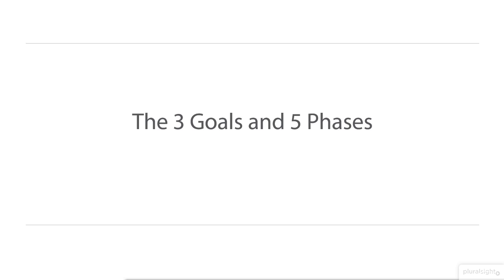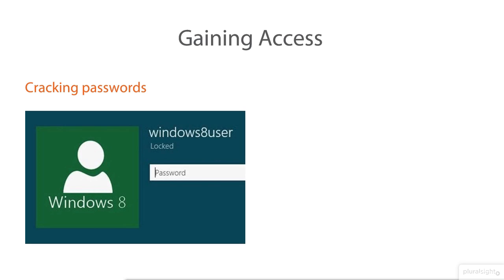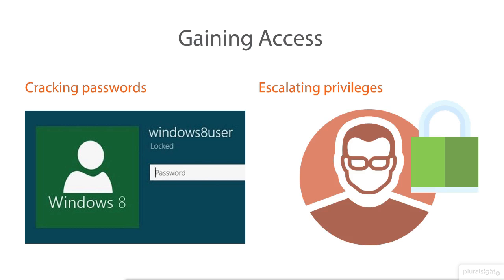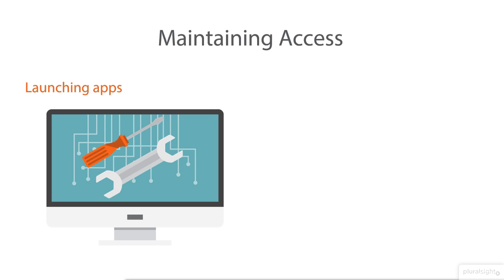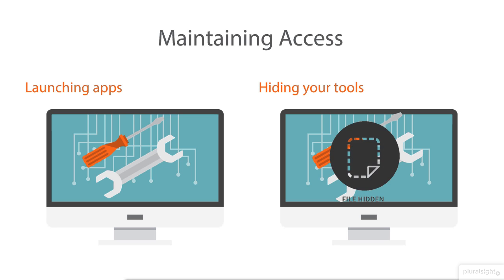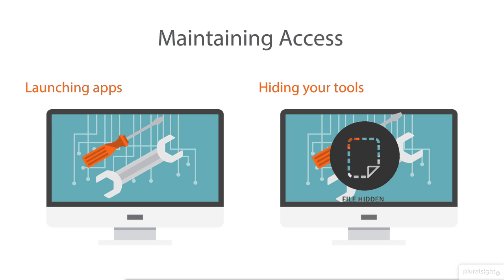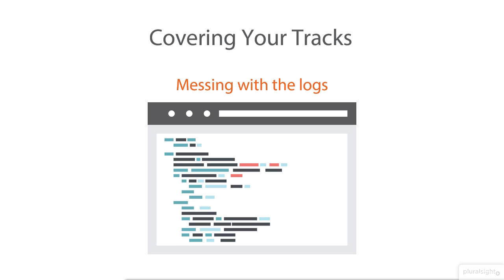GoalsAndPhases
Link For My Others Videos:
How to see last seen of someone if Hidden .